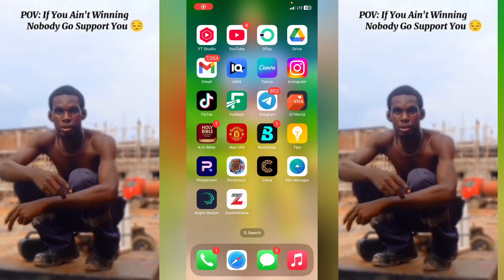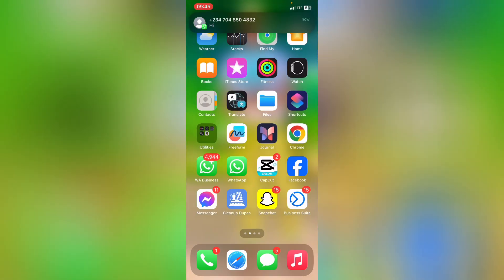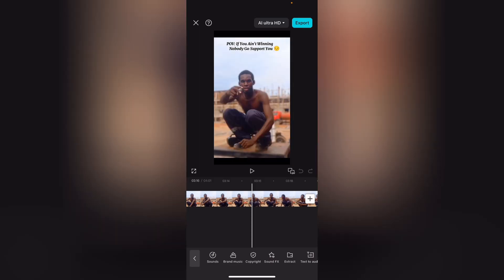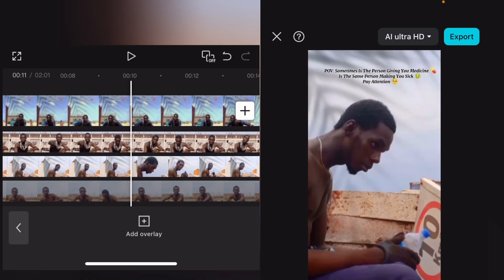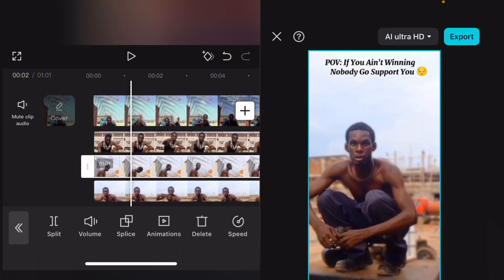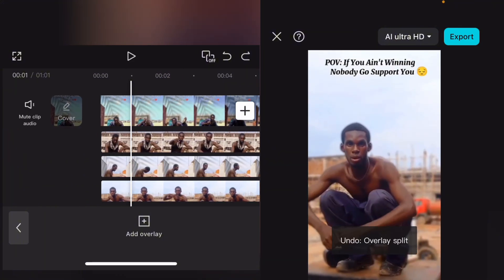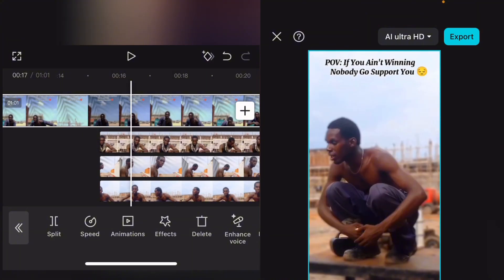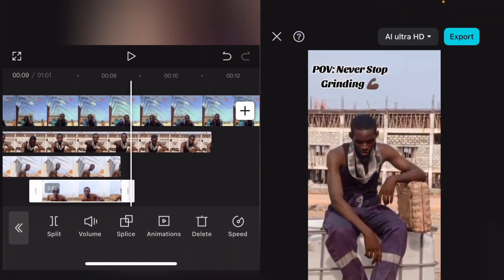EDIT Your Music Video Like a Pro in 2025 | Capcut Tutorial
Want to take your music video editing skills to the next level on CapCut? In this video, we'll show you the secrets to editing music videos like a professional! From creating stunning visual effects to perfecting your audio sync, we'll cover it all. Whether you're a beginner or an experienced editor, this tutorial is designed to help you unlock your full potential on CapCut. So, what are you waiting for? Dive in and learn how to edit music videos like a pro!